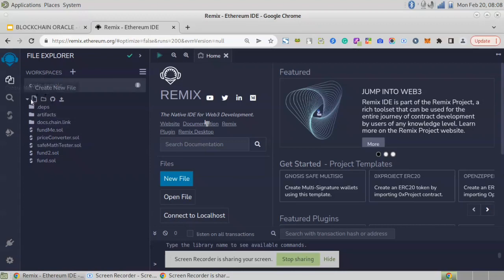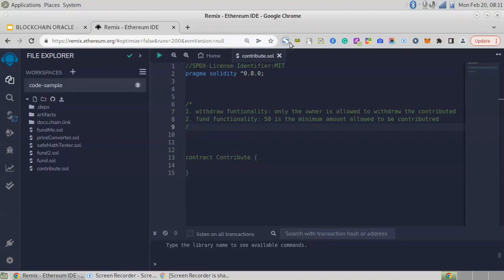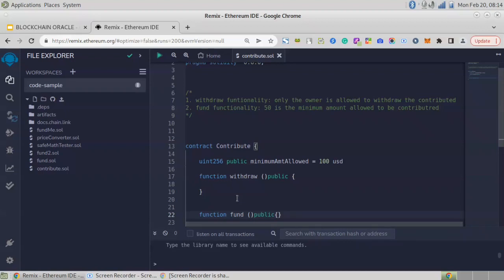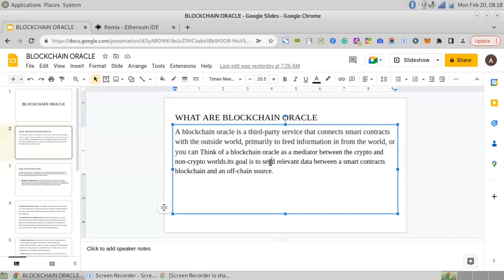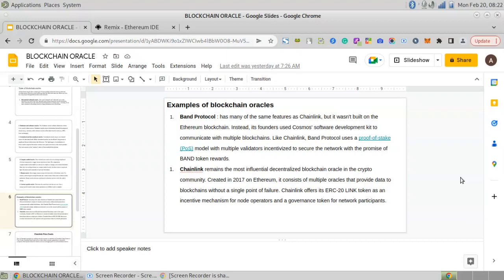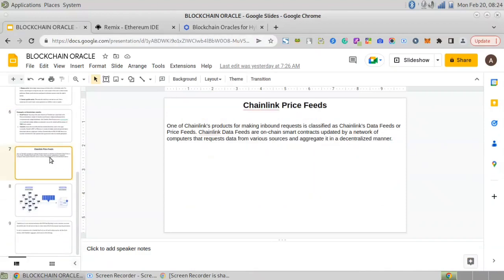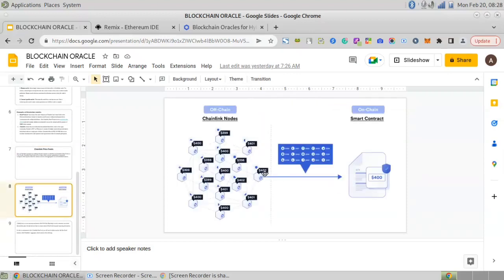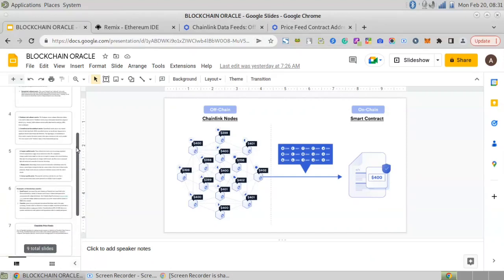Blockchain Oracle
This video helps learners know how to find their way around building smart contracts